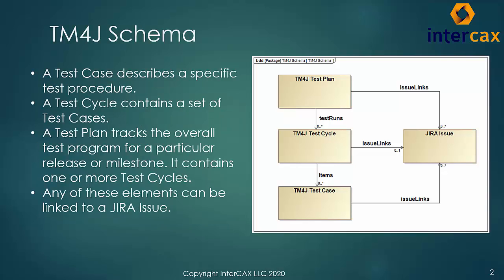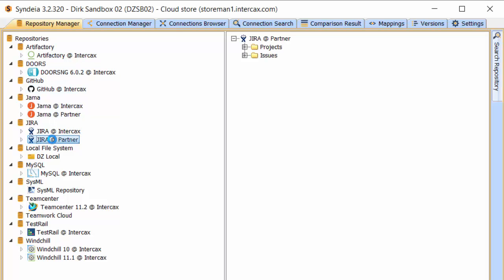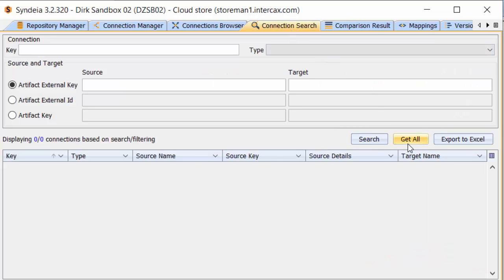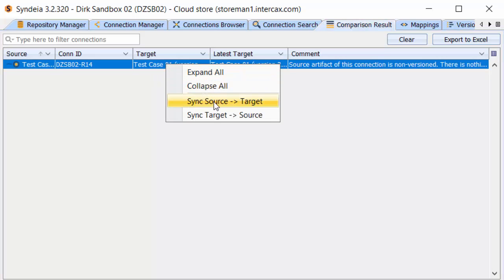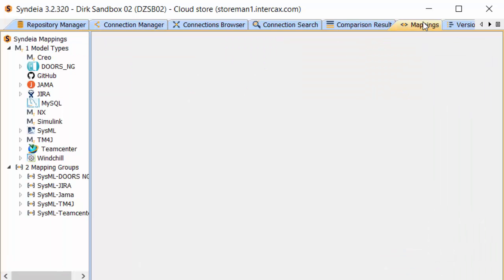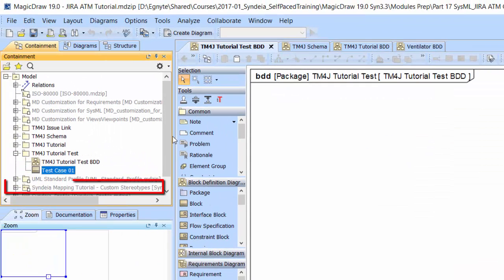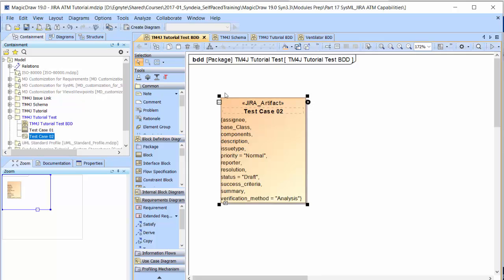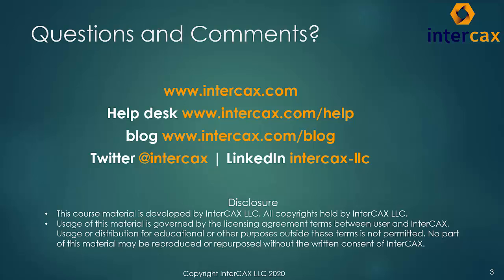Video 17.1 SysML TM4J Reference and Model Transform Connections